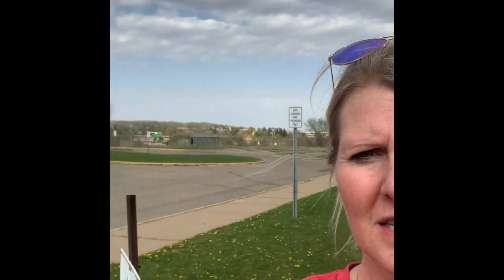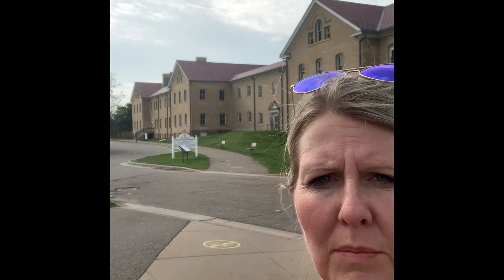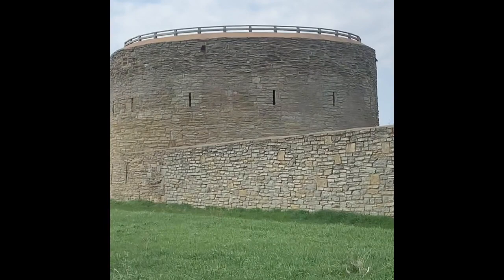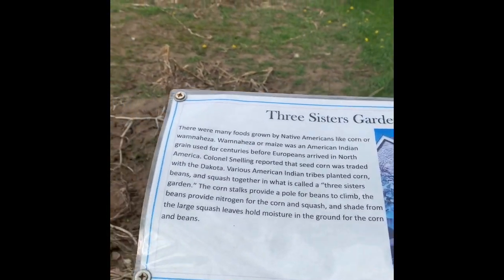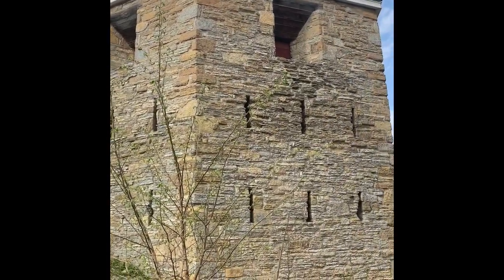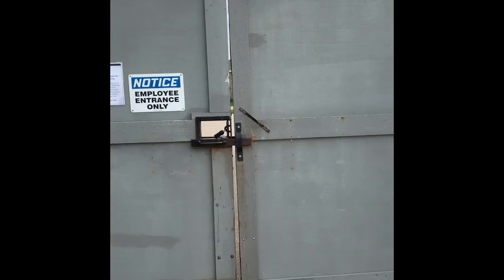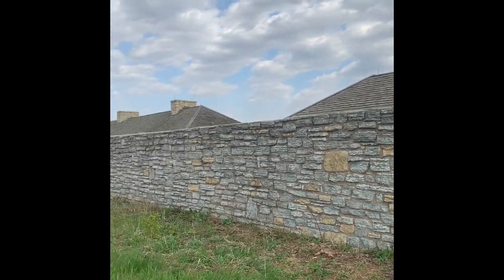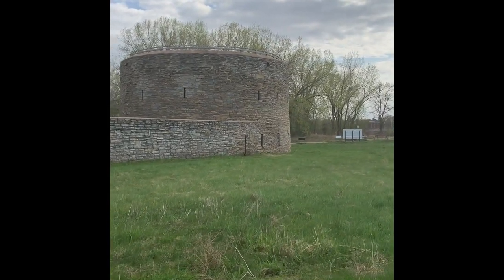Virtual Field Trip #4 - Fort Snelling at Bdote